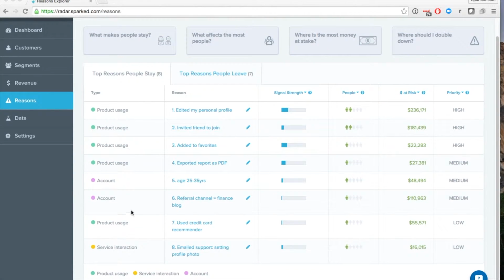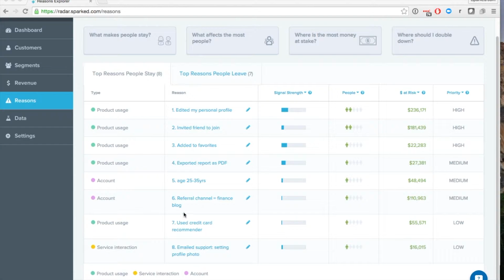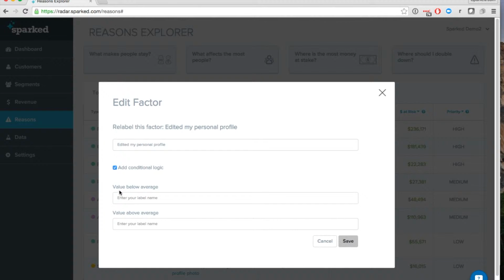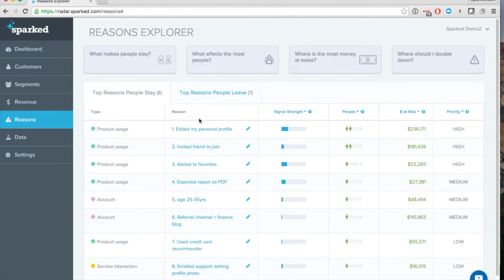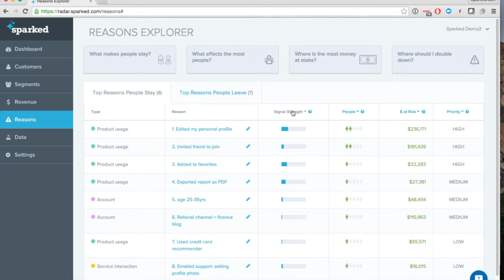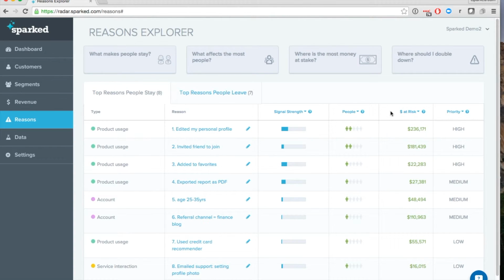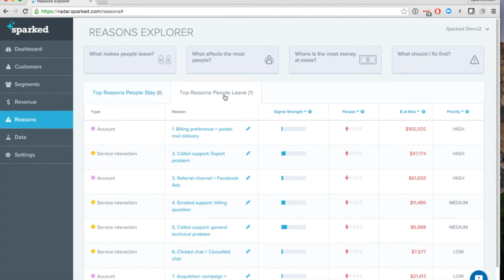Sparked Retention Radar - Reasons Explorer